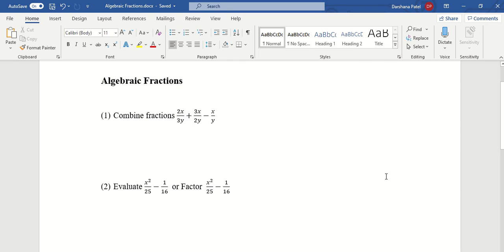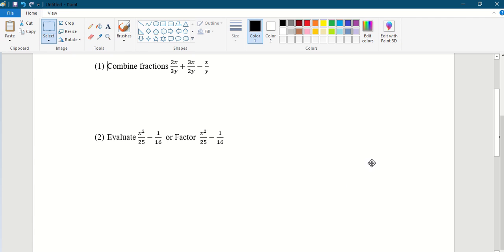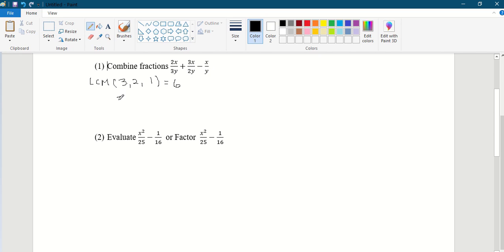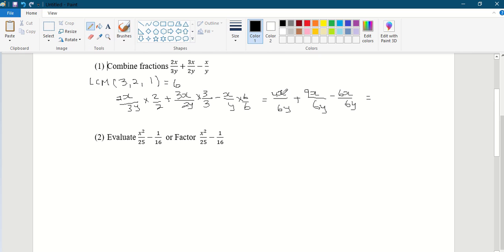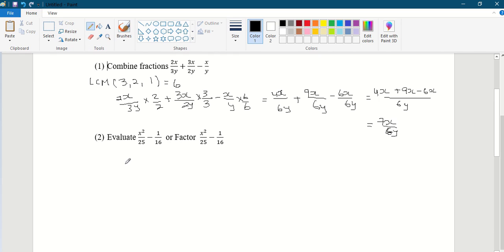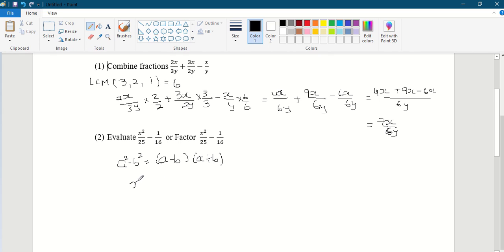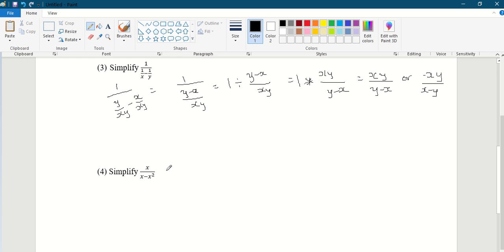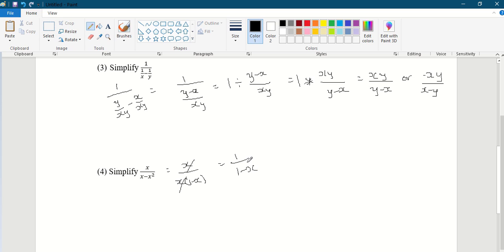MATH 001 Module 7 Algebraic Fractions